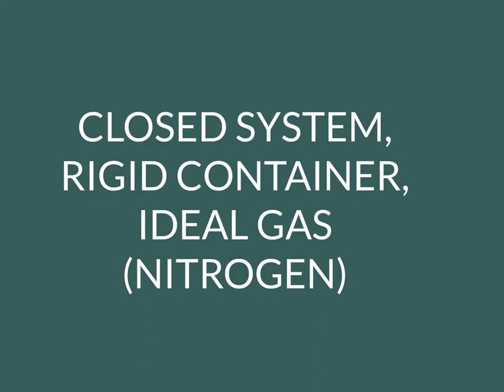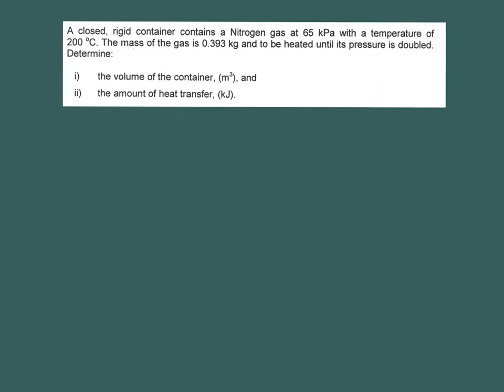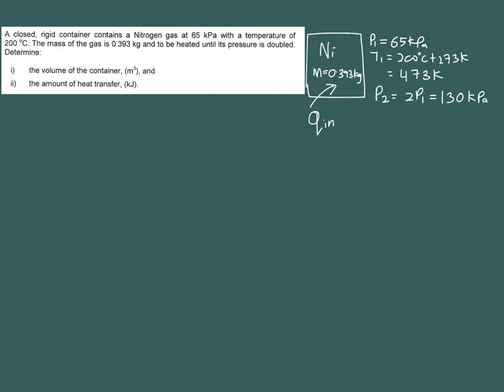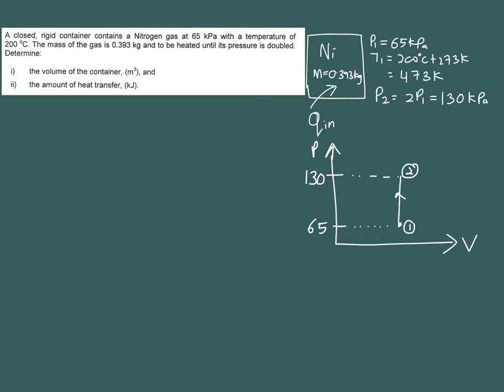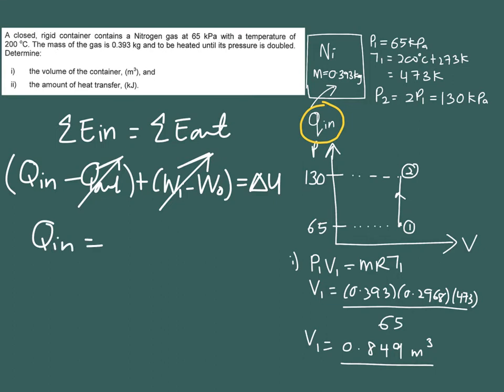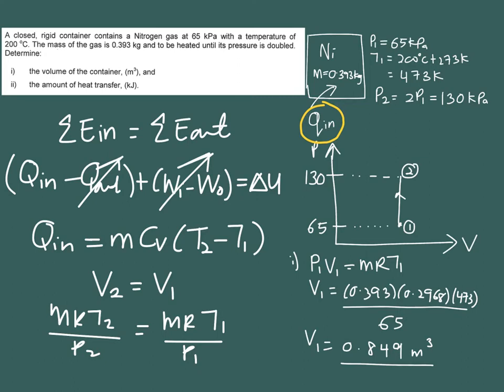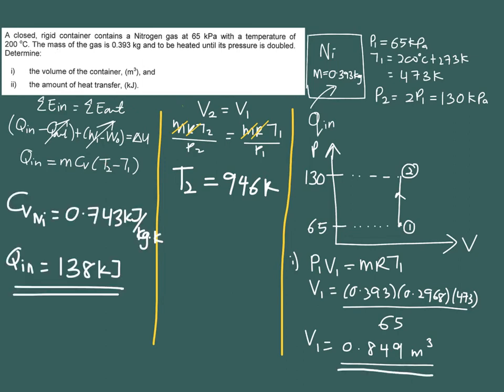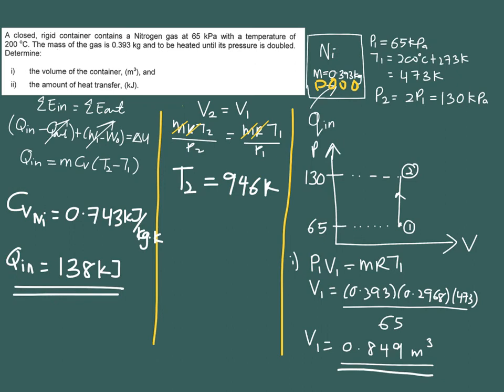Thermodynamics Problem | Closed System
This video will show you how to find the volume of a rigid container that contains Nitrogen (ideal gas) by applying the 1st Law of Thermodynamics and make use of the property table.